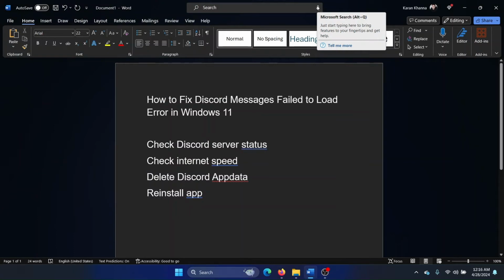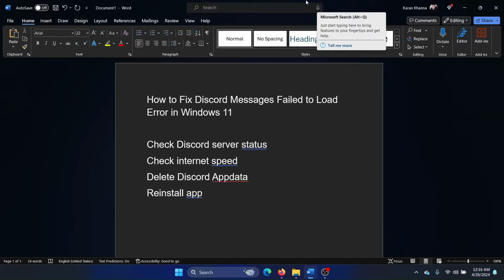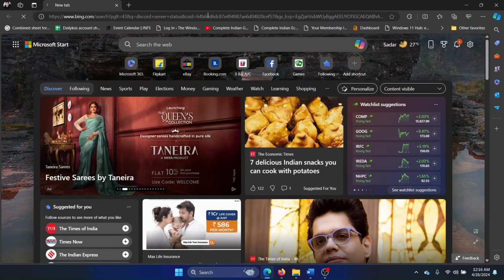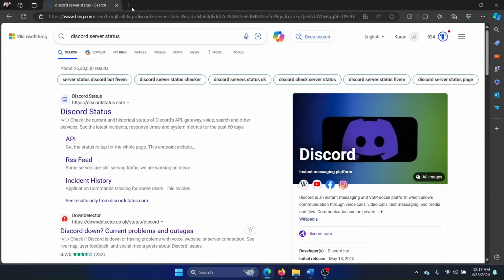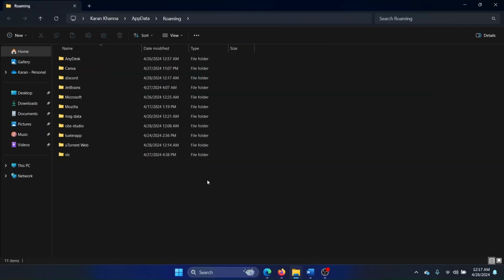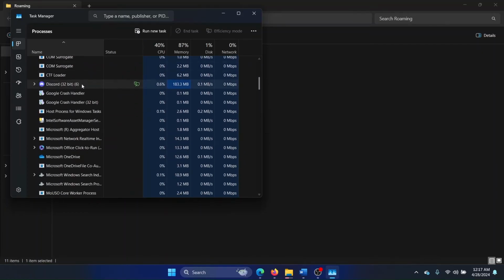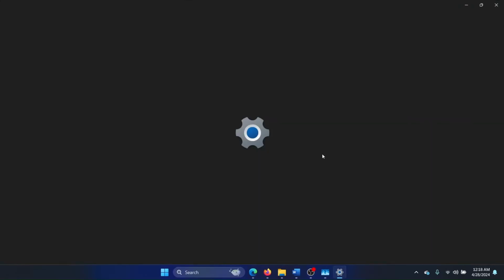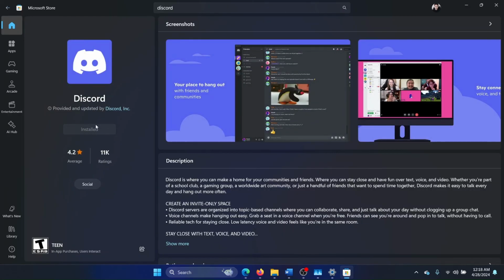How to Fix Discord Messages Failed to Load Error in Windows 11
If you wish to Fix Discord Messages Failed to Load Error in Windows 11, then please watch this video.